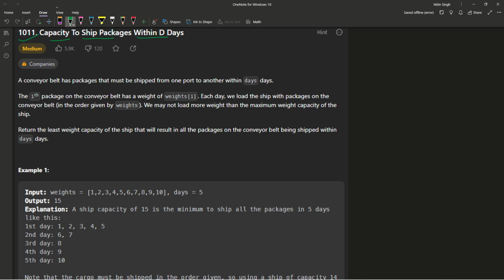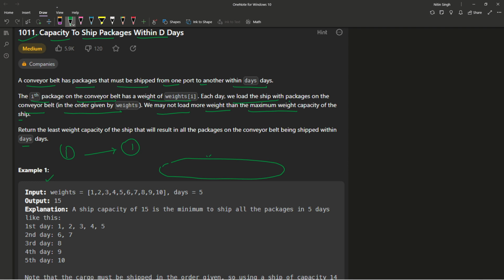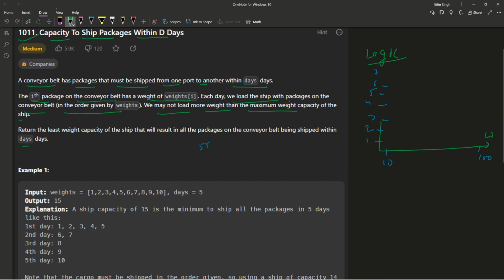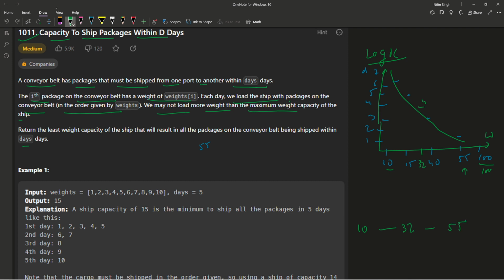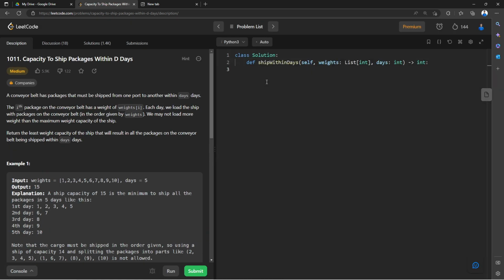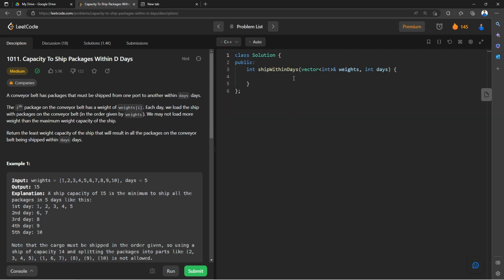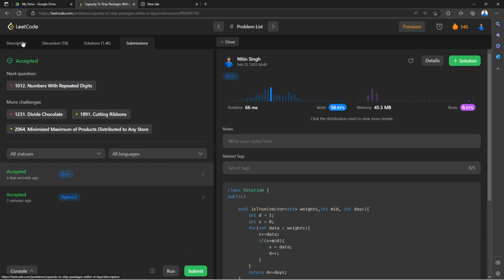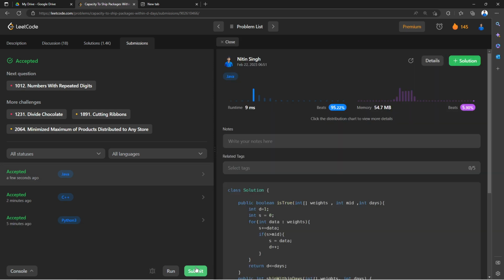Capacity to Ship Packages Within D Days || Q. 1011 || Python, C++, Java || LeetCode Daily Challenges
Hi everyone, in this video we are going to solve a very interesting problem, the name of problem is Capacity to ship packages within D Days.
In this video we are going to discuss following parts,
We will understand the problem very clearly,
we will see what this problem says,
we will find out which algrothim is best for this problem,
we will discuss, why binary search is best for this problem,
After that we are going to implement our logic in Python, C++, Java programming languages.

Chapters:
0:00 Understanding the problem,
3:24 Logic
9:13 Python Implementation
11:28 C++ Implementation
13:55 Java Implementation